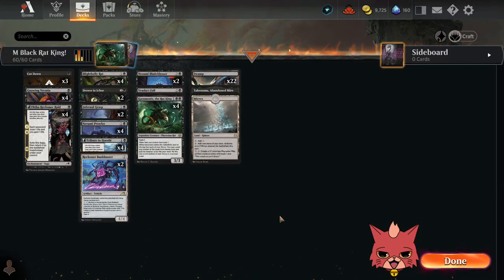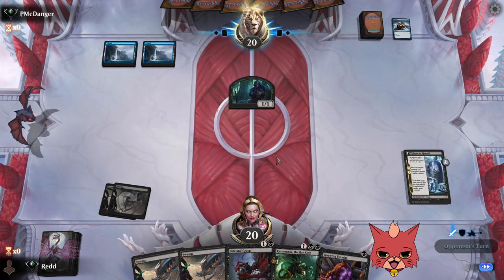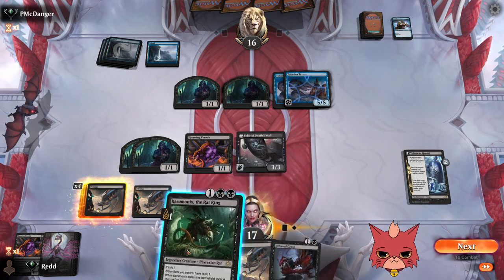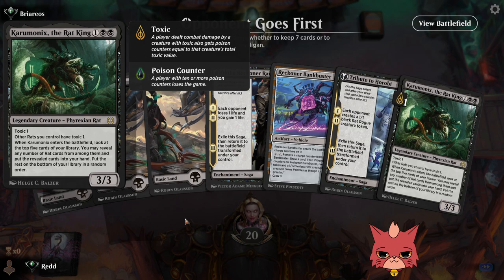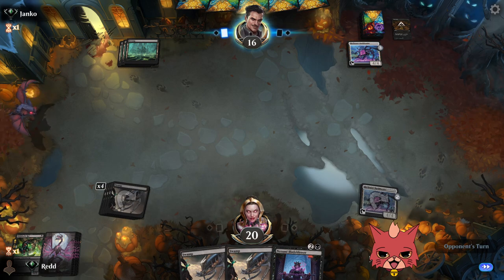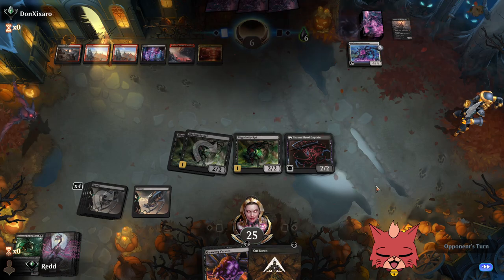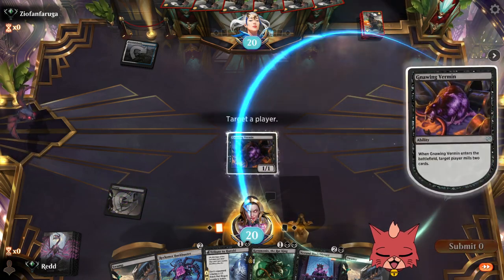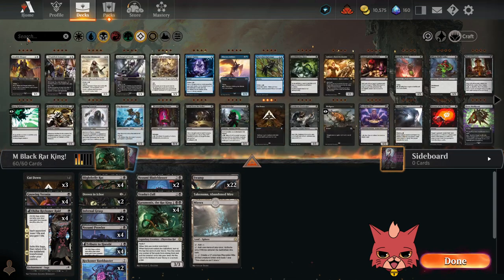Rats! | All Will Be One Mono Black Aggro! | MTG Arena Standard!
Ranked Phyrexia: All Will Be One BO1 Standard

0:00 - Deck Explanation
6:15 - Game 1
19:05 - Game 2
24:55 - Game 3
30:10 - Game 4
36:45 - Game 5
46:10 - Final Thoughts

Deck
22 Swamp (BRO) 283
4 Tribute to Horobi (NEO) 124
4 Karumonix, the Rat King (ONE) 98
4 Nezumi Prowler (NEO) 116
4 Okiba Reckoner Raid (NEO) 117
4 Gnawing Vermin (BRO) 101
4 Blightbelly Rat (ONE) 85
2 Drown in Ichor (ONE) 91
2 Nezumi Bladeblesser (NEO) 115
2 Reckoner Bankbuster (NEO) 255
1 Takenuma, Abandoned Mire (NEO) 278
2 Infernal Grasp (MID) 107
3 Cut Down (DMU) 89
1 Vraska's Fall (ONE) 116
1 Mirrex (ONE) 254